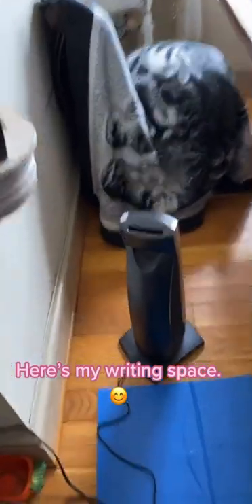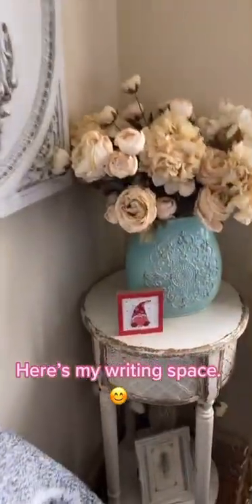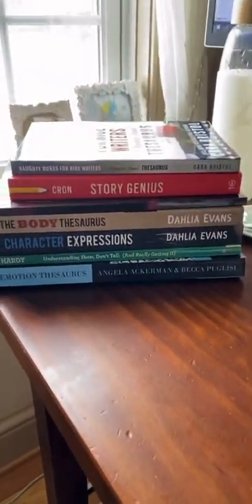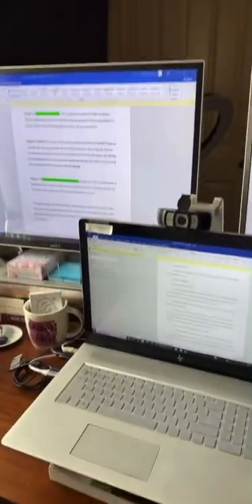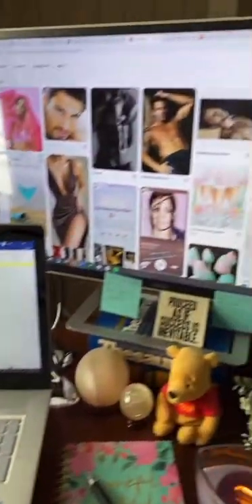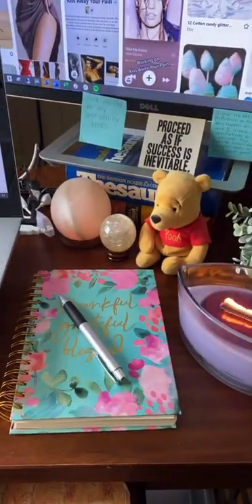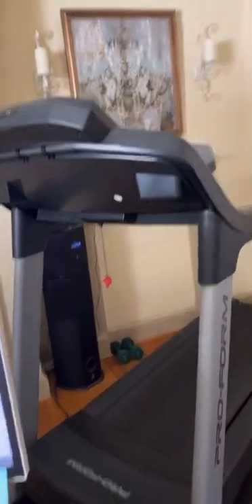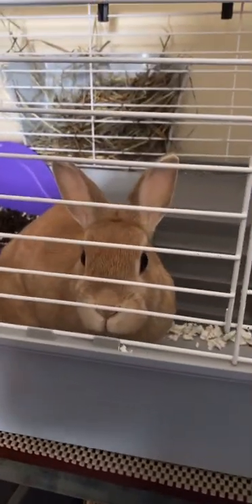Writing Space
I did a fun little Stitch with Alessandra Torre. 😊 Here’s my writing space.

Now, show me yours! 😊 Make a video of your writing or reading space and tag me!